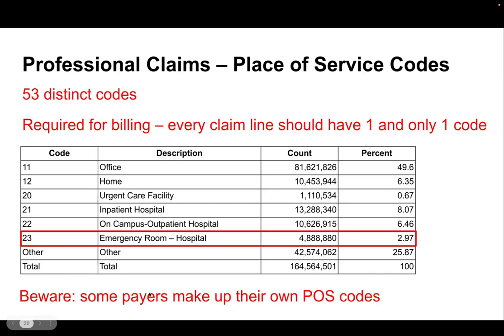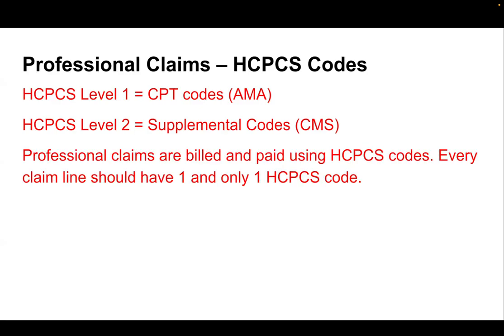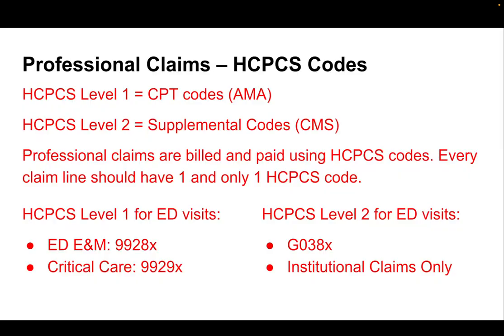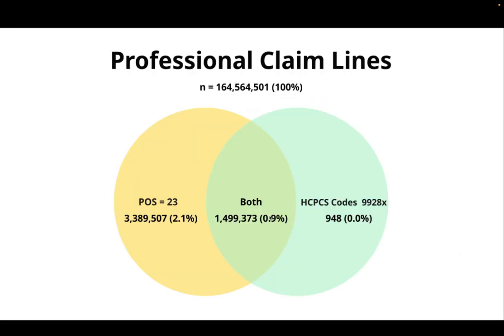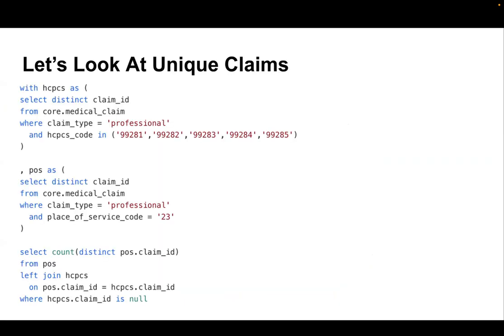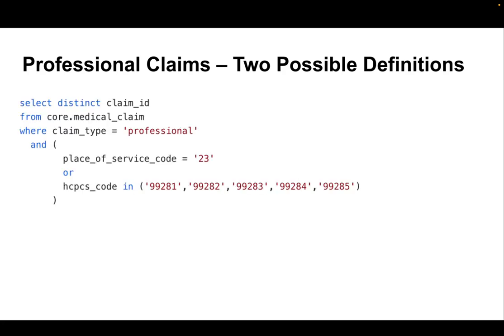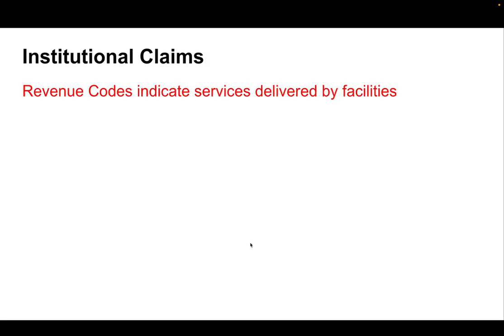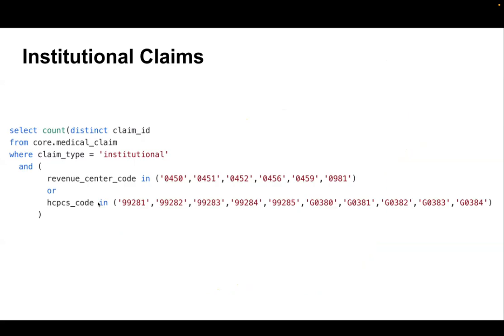How to Calculate ED Visits from Medical Claims Data -- Part 1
This video is the first in a series that explains how to calculate ED visits from medical claims data.